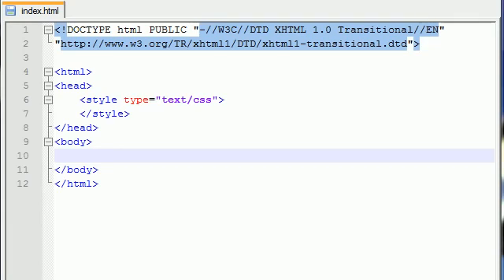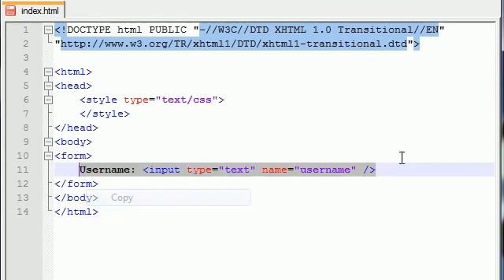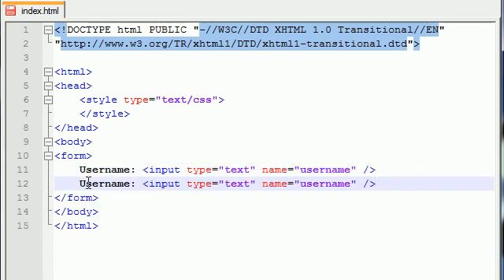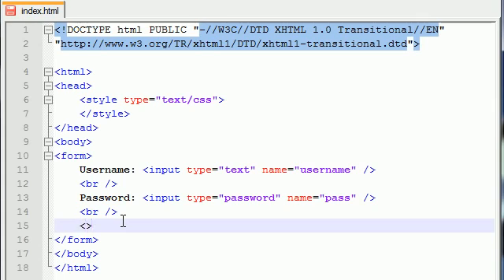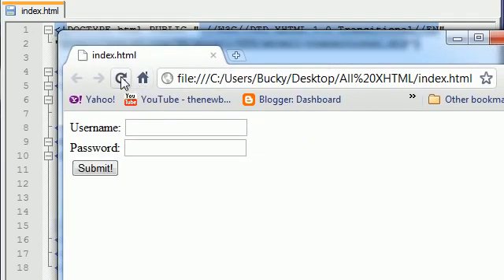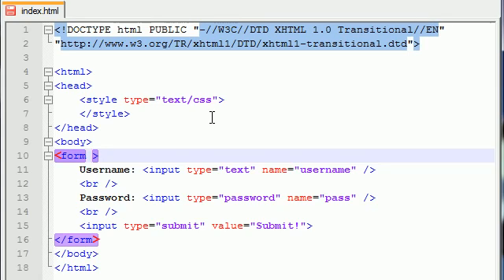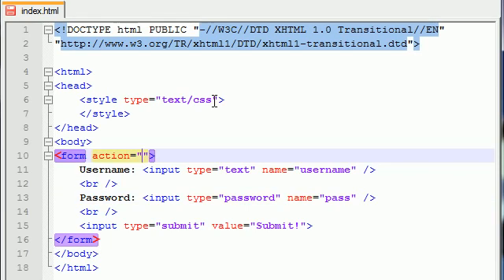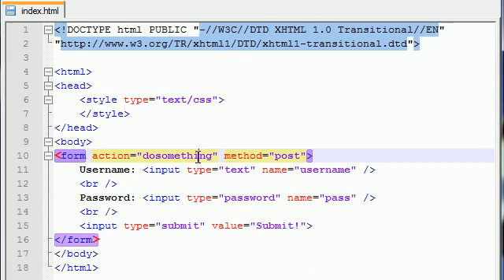HTML and CSS Tutorial 45 - Submitting Forms | Computer Podda